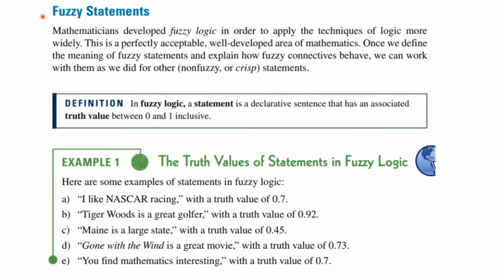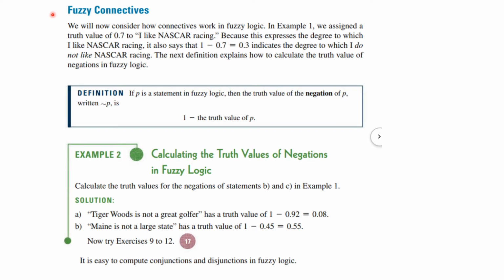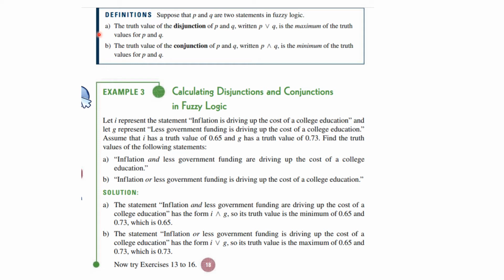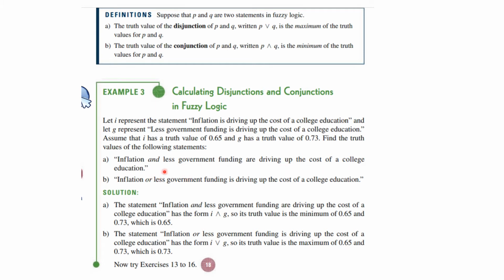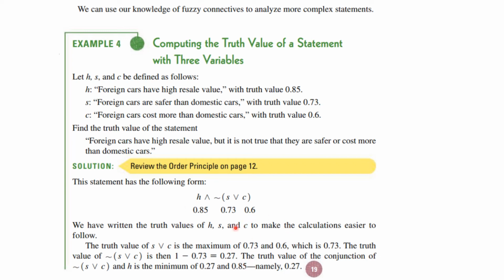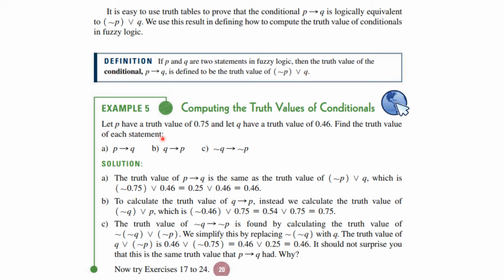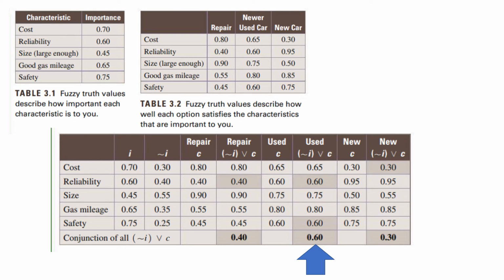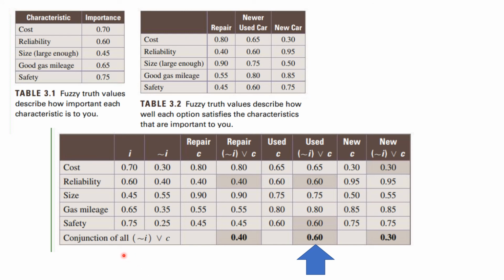Math 1220 Logic 6